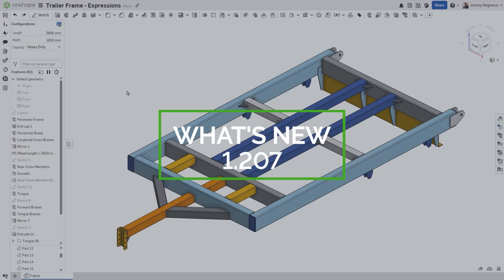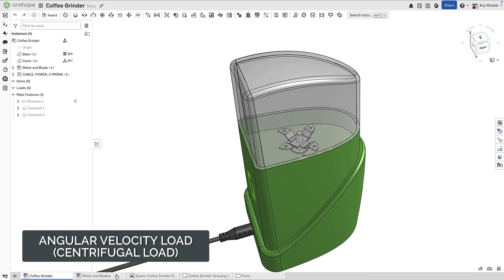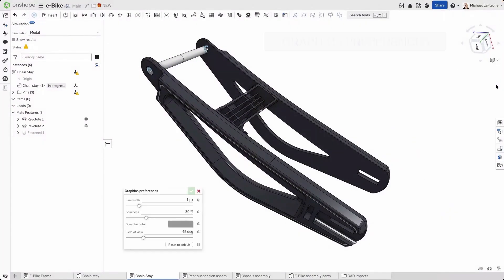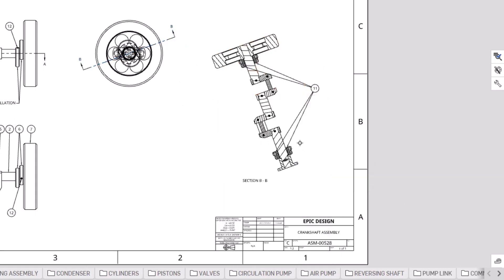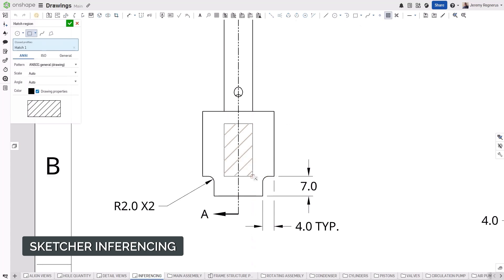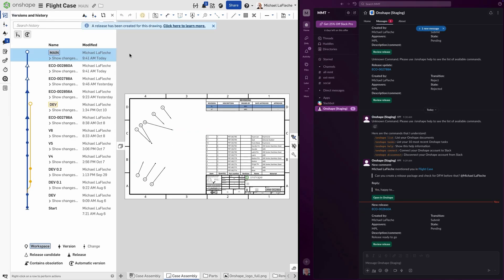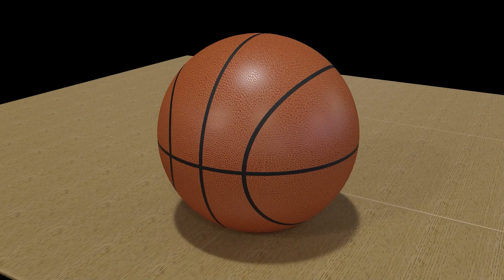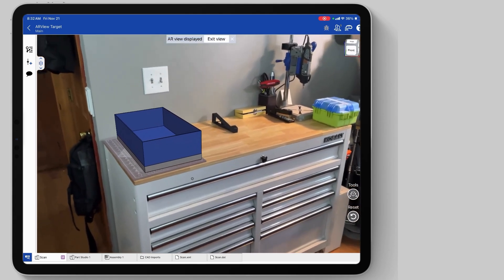What's new in Onshape 1.207 (November 21, 2025)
In this release, we’ve rolled out big enhancements across CAD, Simulation, Drawings, Render Studio, and Enterprise collaboration. Highlights include dynamic suppression, angular velocity loads, max/min simulation markers, new graphics preferences, AxF appearances, major drawing upgrades, on-demand LOD graphics, and all-new Slack integration for Enterprise. AR snapping and a new Assemblies course round out the release.